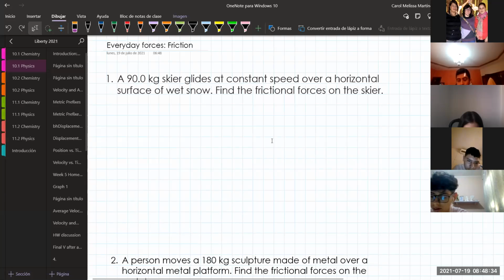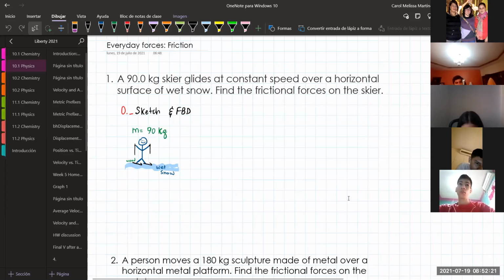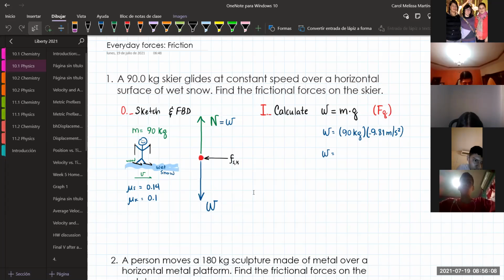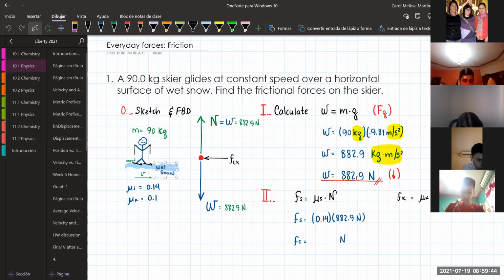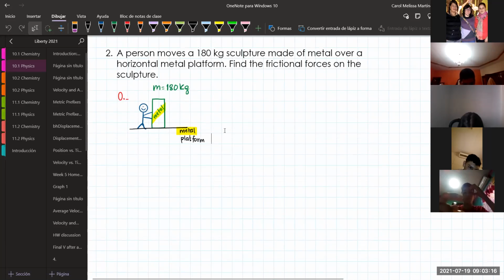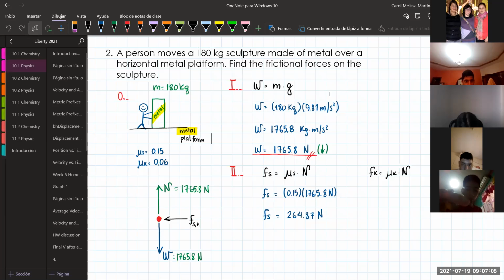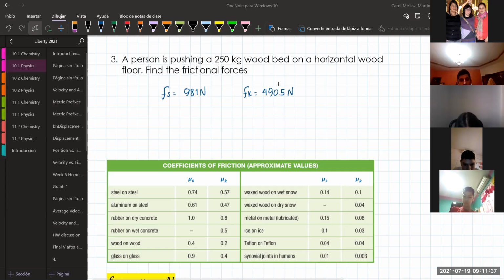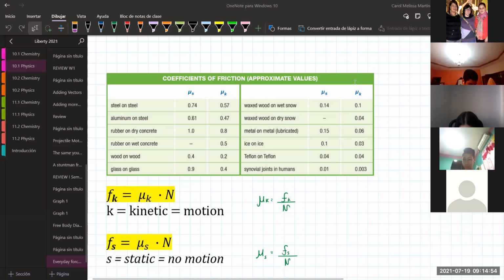Everyday forces: Friction